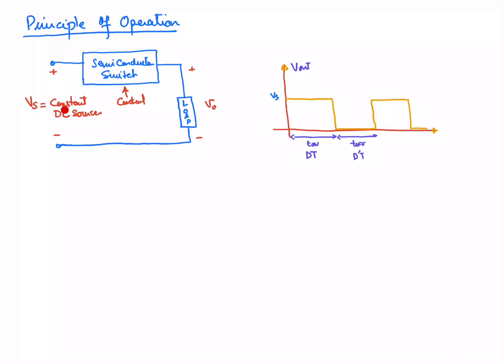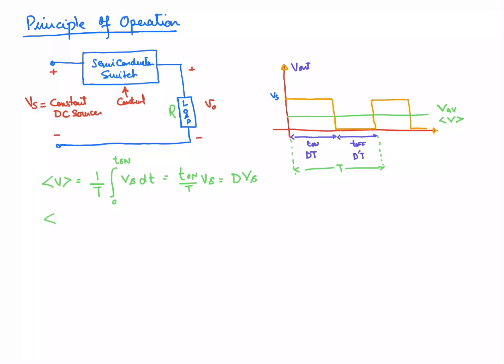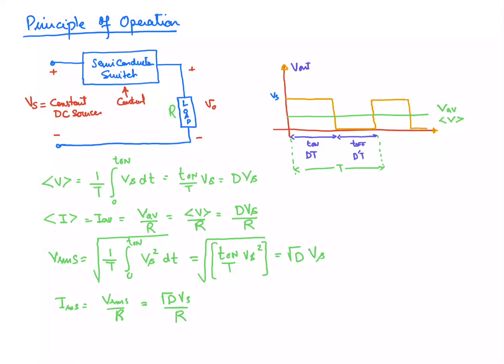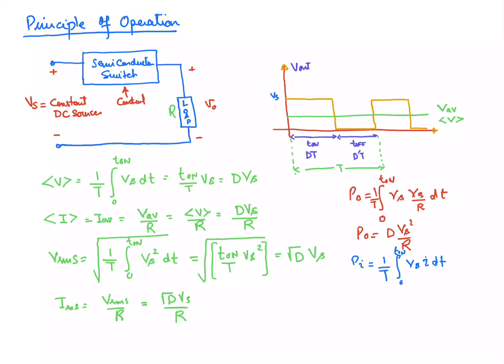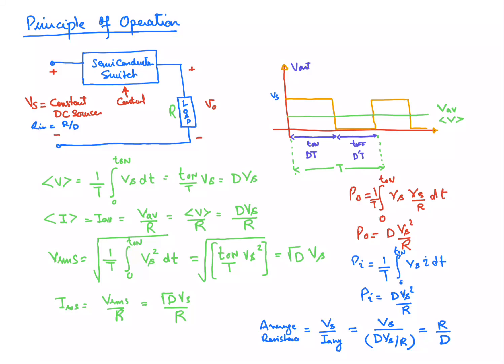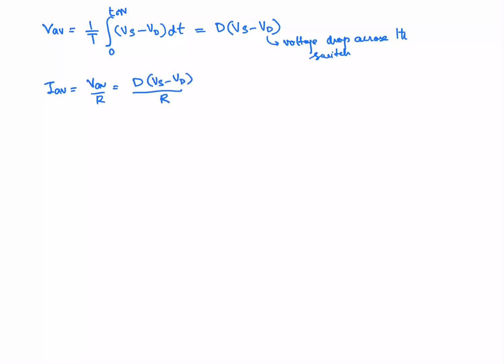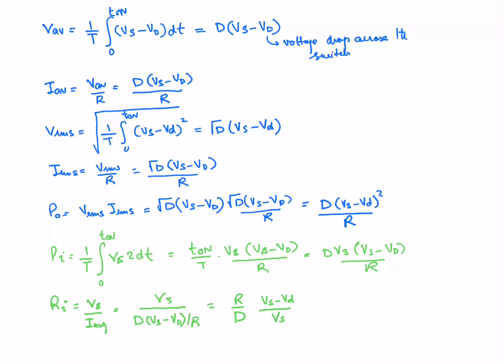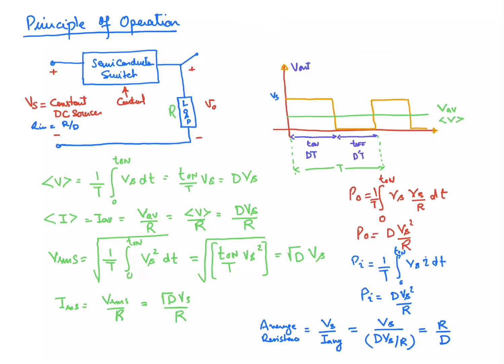PE21: Basic Operation and Analysis of a Chopper Circuit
Basic Operation of a chopper circuit is discussed for R and RL Load. Analysis equations are presented as well.

DC-DC Converters -- 02